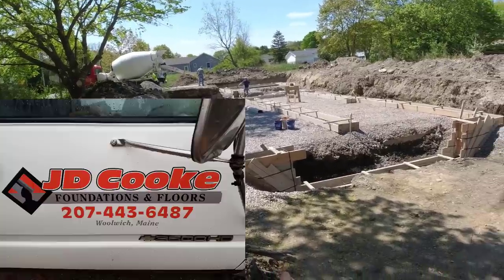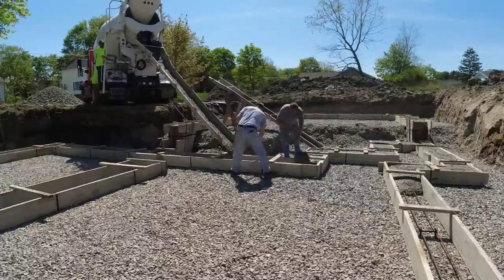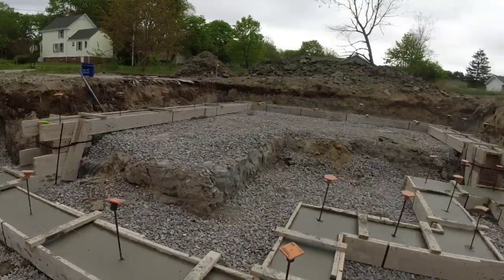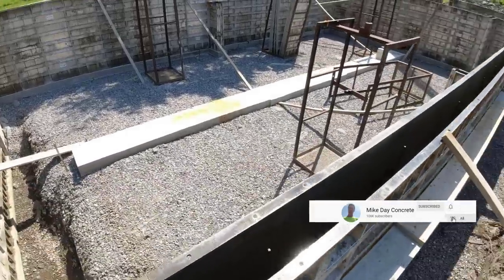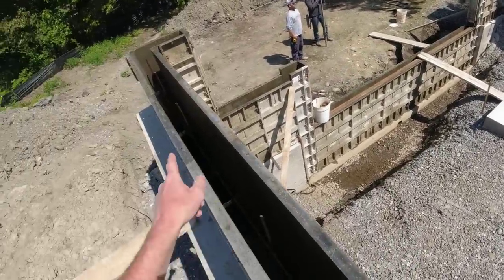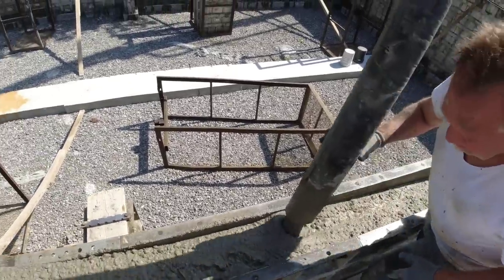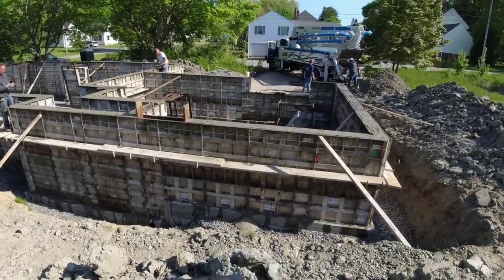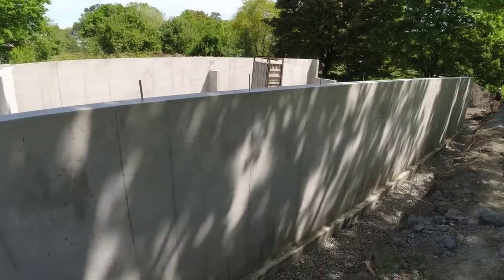How To Pour Concrete Footings and Concrete Walls (House & Garage Foundation)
This video is how to pour concrete footings and concrete walls for a house and garage foundation.
I'm helping Jim and Harvey pour the concrete for a big concrete footing, then we're pouring the concrete walls inside his aluminum forms.
I don't usually pour footings and walls, mostly concrete floors.
Jim wanted and extra hand with this job so I helped him with these two pours.
Jim owns J. D. Cooke Foundations in Woolwich, Me. He does a lot of the work himself, with Harvey helping him when Jim needs him.
This was a pretty big house foundation and a standard two car garage foundation.

MARSHALLTOWN SHOCKWAVE VIBRA-SCREED:

TOPCON LASER LEVEL:

DEWALT PENCIL VIBRATOR TOOL:

INVERTER GENERATOR LIKE WE USE:

HAND FINISHING KNEE BOARDS:

MAG FLOAT & STEEL TROWEL SET:

2" MARGIN TROWEL:

CONCRETE PLACER OR KUMALONG:

CONCRETE FINISHING BROOM:

CONCRETE SCREED:

CONCRETE EDGER:

CONCRETE GROOVER:

BOSCH HAMMER DRILL: